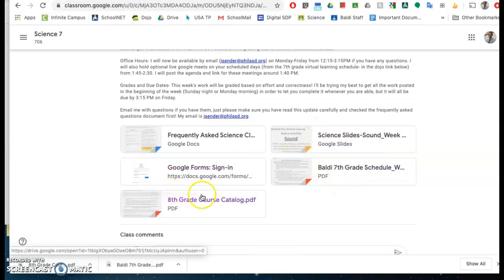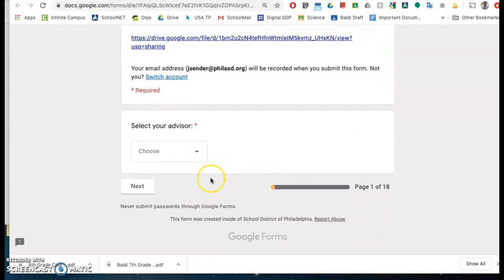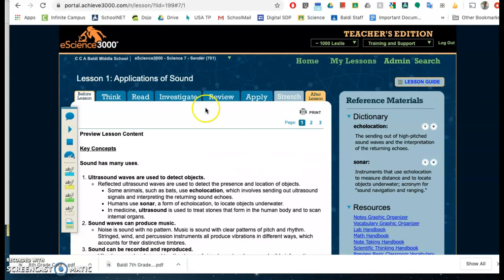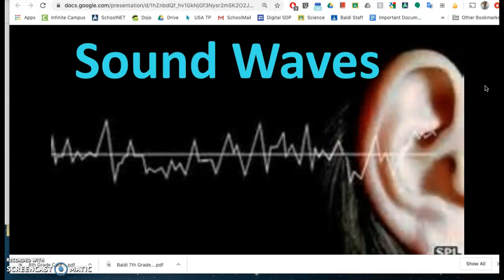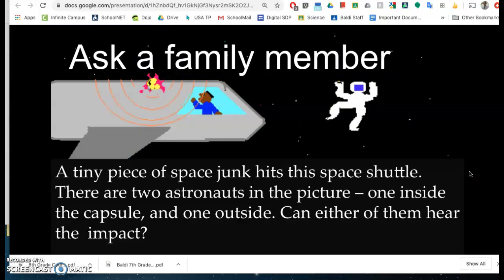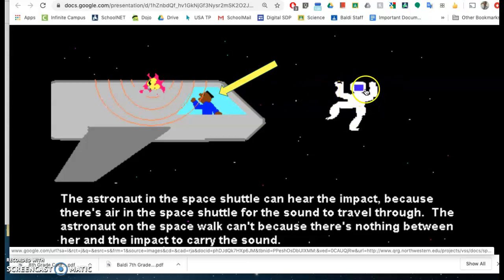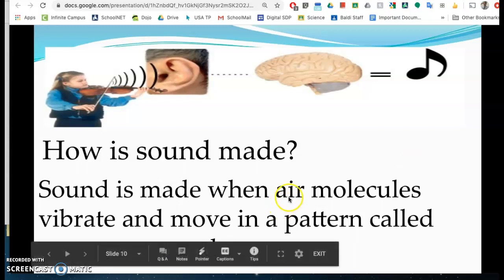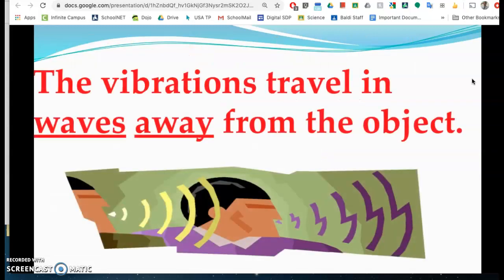Sound Lesson 1, Part 1 - What is Sound?